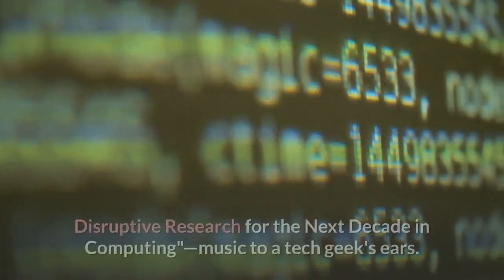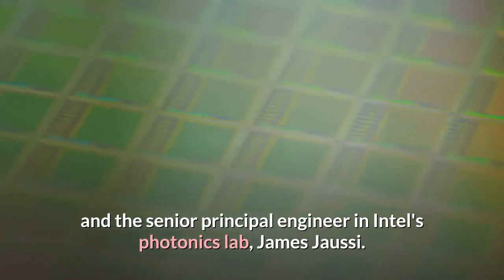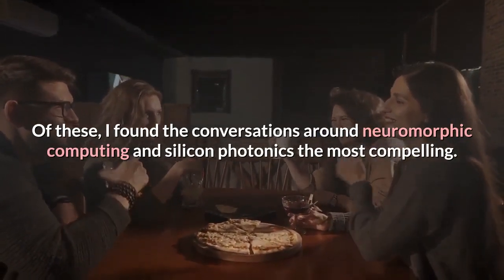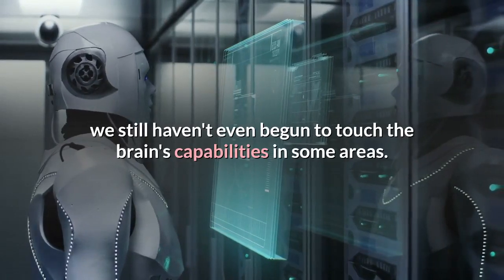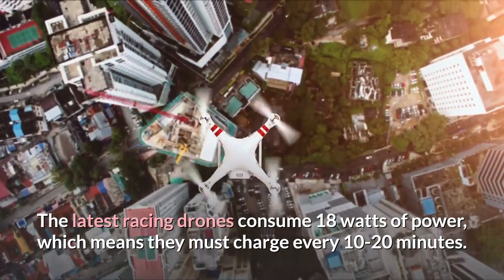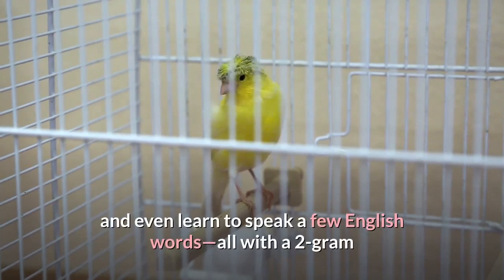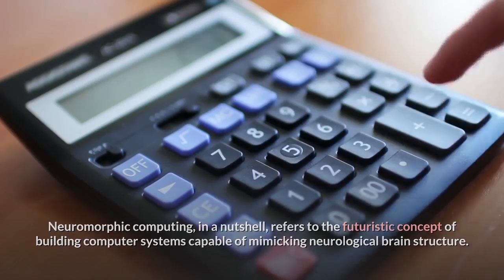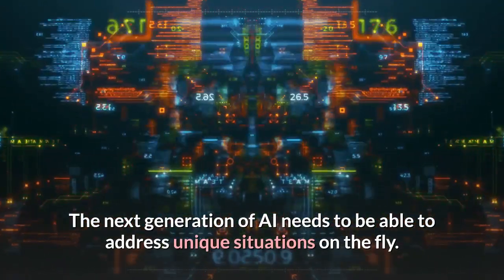Intel Labs Moving Mountains With Neuromorphic Computing And Photonics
While the industry loves to combine “R&D” and we see this in every tech company’s P&L, research and development are very different. Research is high risk, market making investments and discoveries that are unattached to products. Development is applying that research and other’s IP to create an end product or services. Development is less risky. Very few companies do research, and Intel has had a heritage in research for decades. One of the most exciting aspects of working as a tech analyst is, quite frankly, being one of the first to learn of these new, research-driven, cutting-edge technologies coming down the pipeline in the not-so-distant future—from the expected to the truly mind-boggling. As such, I always look forward to Intel Labs disclosures when the company shines a light on its research initiatives to advance computing. This year's Labs Day event, held digitally, of course, featured the theme "In Pursuit of 1000X: Disruptive Research for the Next Decade in Computing"—music to a tech geek's ears. The illuminating keynote for the event featured Intel Labs' managing director, Rich Uhlig, the director of Intel's Neuromorphic Computing Lab, Mike Davies and the senior principal engineer in Intel's photonics lab, James Jaussi. The event covered various topics, including neuromorphic computing, quantum computing, integrated photonics, confidential computing and machine programming. Of these, I found the conversations around neuromorphic computing and silicon photonics the most compelling. Today I wanted to share what I learned at the event and define the two concepts for the unacquainted (let's face it—probably most people). Neuromorphic computingOne thing that gets overlooked is that, as far as we've come with technology, we still haven't even begun to touch the brain's capabilities in some areas. During the keynote, Davies compared an autonomous drone with a cockatiel (a small parrot, native to Australia and famous worldwide as a pet) in terms of energy efficiency. The latest racing drones consume 18 watts of power, which means they must charge every 10-20 minutes. Additionally, according to Davies, these drones can barely autonomously navigate through a pre-programmed sequence of gates at a walking pace. On the other hand, a cockatiel can fly 22 miles per hour, forage for food, communicate with cockatiels, and even learn to speak a few English words—all with a 2-gram birdbrain running off of an infinitesimal 50 milliwatts of power. We need to be able to get on that level. Neuromorphic computing, in a nutshell, refers to the futuristic concept of building computer systems capable of mimicking neurological brain structure. A neuromorphic chip seeks to approximate the way brains learn in real-time from external stimuli. Today's AI is limited in that it hinges on deterministic, literal interpretations of events. The next generation of AI needs to be able to address unique situations on the fly.